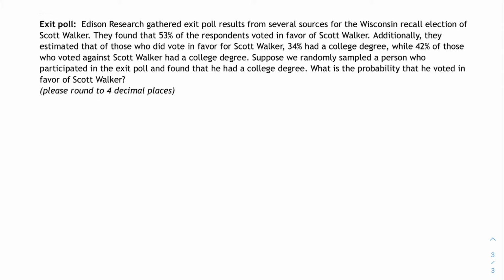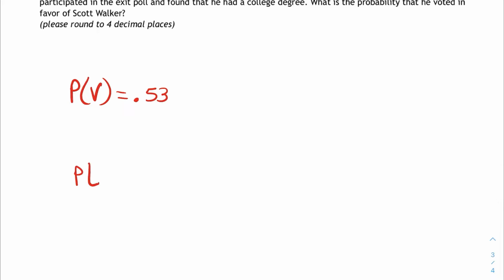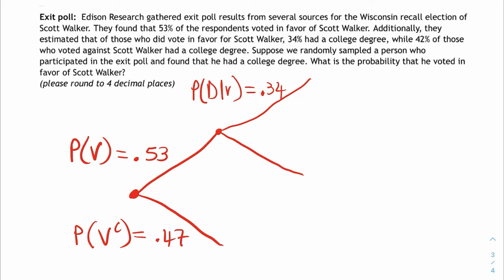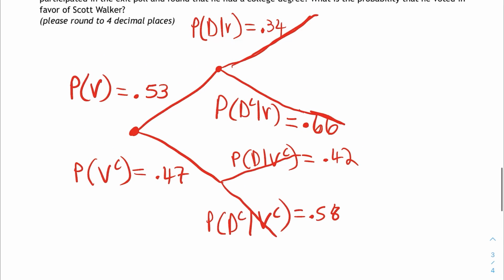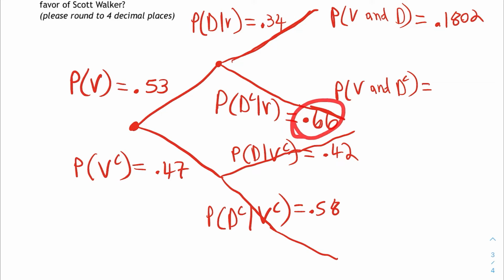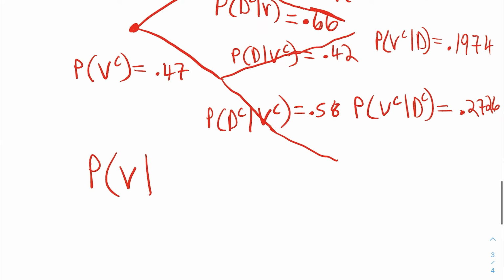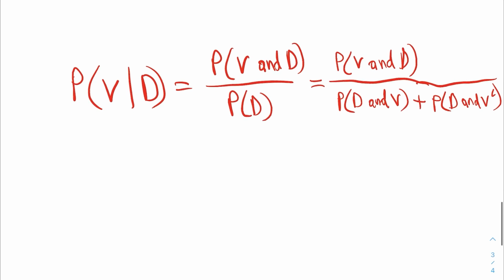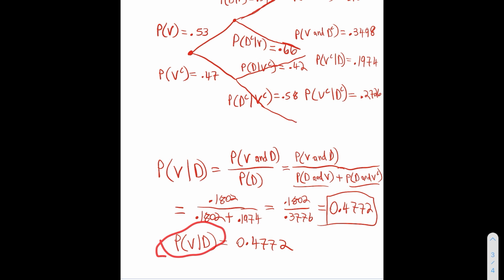STA2023: Baye’s Theorem Scott Walker (Tree Diagram)